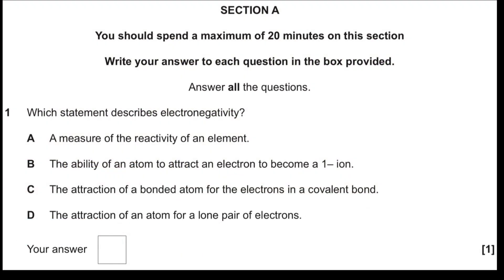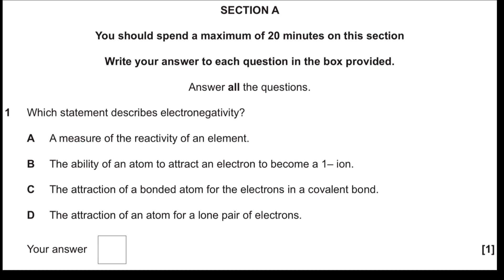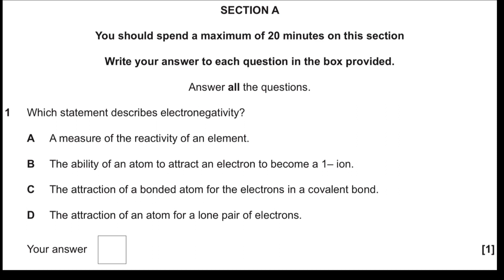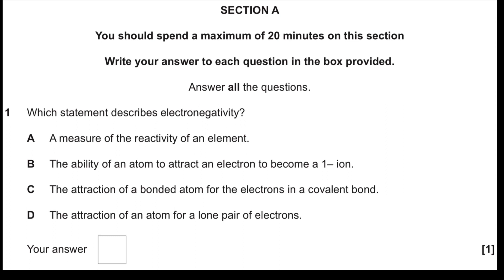Question 1 - 2021 OCR A Level Chemistry A paper 1